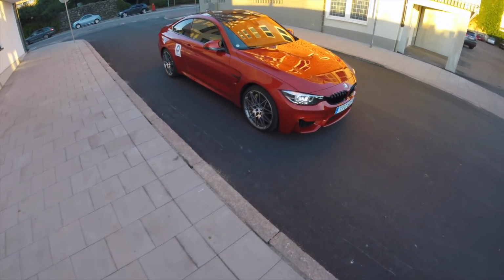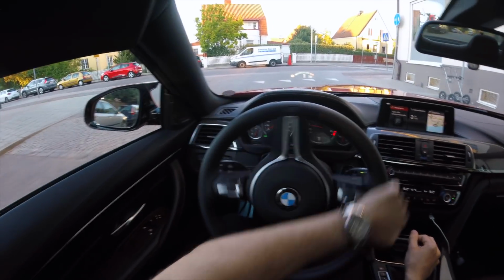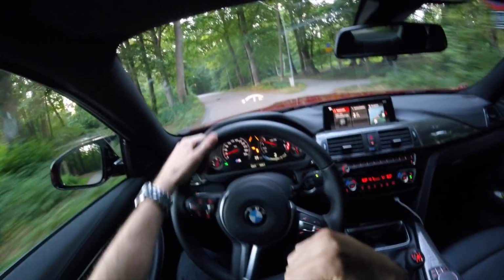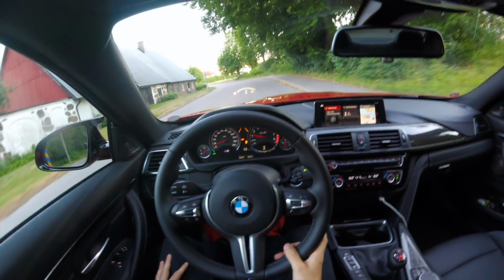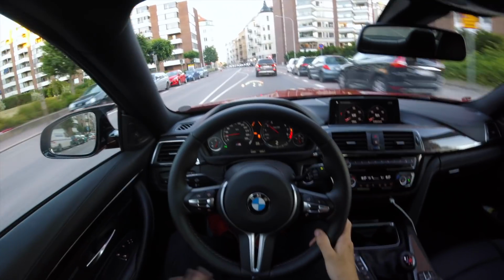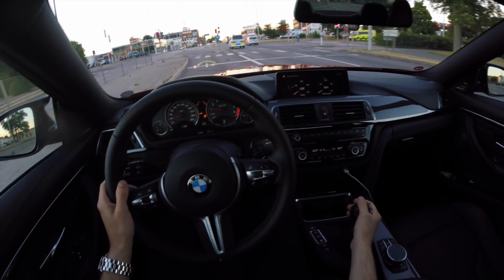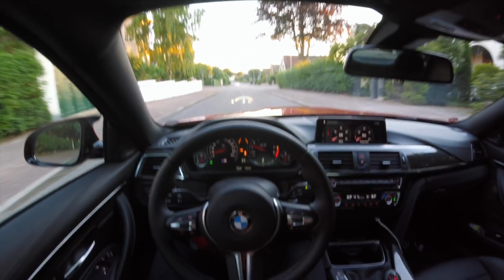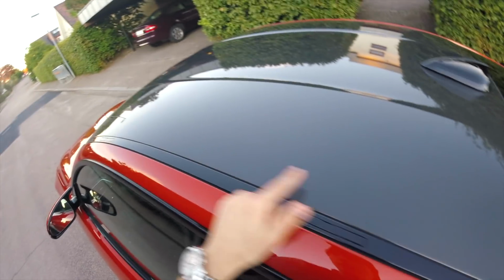2018 BMW M4 Coupé (Manual) Competition Package - Review [POV] 4k by POV DRIVING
Join us for a test drive in the brand new M4 Competition. This specific M4 was equipped with a manual gearbox so it's was quite a unique driving experience that didn't disappoint us. Oh, boy did we like it.

BMW's words about the new M4 Coupé ;
"A high-performance athlete for roads and racetracks, for perfect drifts, high-speed bends and the long straights in between."
They are definitely not playing around with the M4...

What do you think about the M4? Do you have any questions?